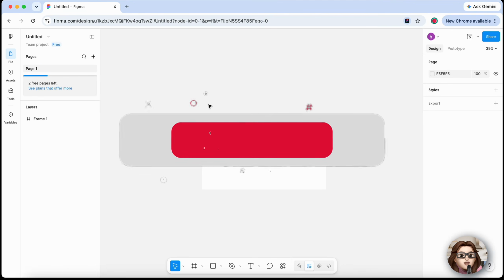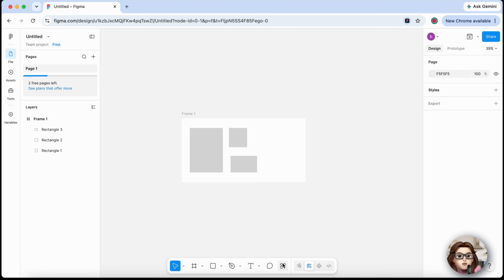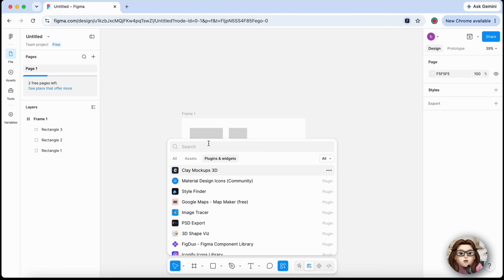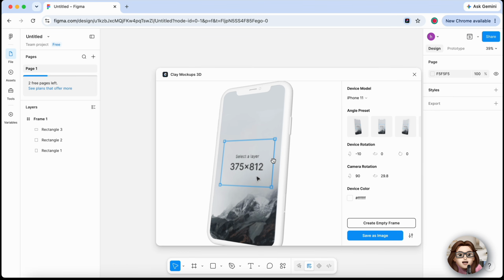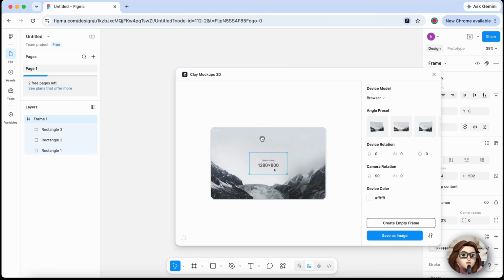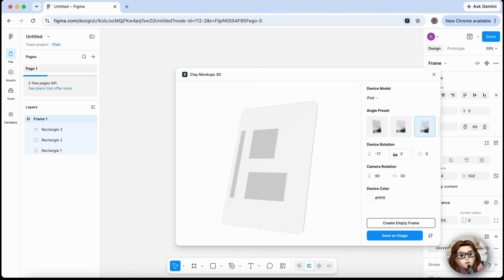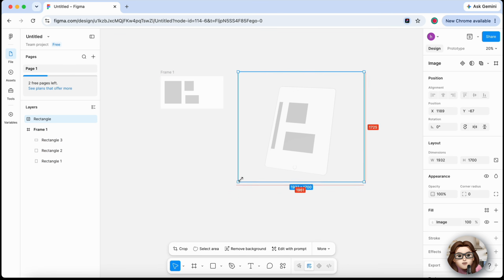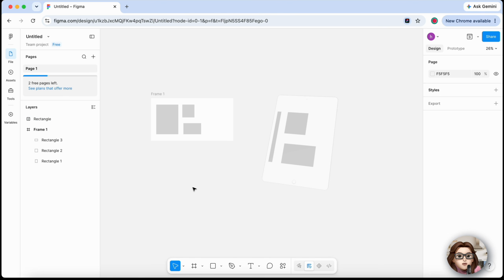How To Add Your Figma Frames Into Device Mockup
Want to showcase your app or website designs in realistic device mockups? In this step-by-step Figma tutorial, you'll learn how to add your Figma frames into device mockups and create professional presentations for clients, portfolios, social media, case studies, and marketing materials.

Device mockups help bring your designs to life by showing how they look on real smartphones, tablets, laptops, desktop monitors, and other devices. Instead of presenting flat design frames, placing your work inside realistic mockups makes your UI designs more engaging, easier to understand, and more visually impressive.

In this video, we'll walk through the complete process of inserting Figma frames into device mockups. You'll learn how to use built-in Figma features, community resources, and popular mockup plugins to quickly place your screens into high-quality device templates.

We'll also explain the different types of mockups available for mobile apps, websites, dashboards, and responsive designs. Whether you're creating an iPhone app, Android interface, tablet layout, or desktop website, choosing the right mockup can significantly improve the presentation of your work.

Additionally, you'll discover how to resize and position your frames correctly, maintain image quality, and customize mockups with backgrounds, shadows, colors, and perspective effects. These techniques help create portfolio-ready visuals that look polished and professional.

Throughout the tutorial, we'll cover practical examples such as:

• iPhone mockups
• Android device mockups
• Tablet presentations
• Laptop and desktop mockups
• Website showcases
• Mobile app previews
• Portfolio case studies
• Social media marketing graphics

You'll also learn how to use Smart Selection, Auto Layout, and mockup plugins to speed up your workflow and avoid repetitive manual editing. These methods can save time while producing consistent results across multiple designs.

We'll discuss common mistakes beginners make, including stretching frames, using low-resolution mockups, poor alignment, inconsistent backgrounds, and exporting images with the wrong dimensions. Following the best practices demonstrated in this tutorial will help you create stunning mockup presentations.

This tutorial is perfect for Figma beginners, UI designers, UX designers, product designers, web designers, freelancers, agencies, content creators, and anyone who wants to present designs professionally.

In this video, you'll learn:

• How to add Figma frames into device mockups
• How to use mockup plugins in Figma
• How to create professional design presentations
• Best practices for portfolio mockups
• How to customize device mockups
• How to export high-quality mockup images
• Common mockup mistakes to avoid
• Tips for creating client-ready presentations

By the end of this tutorial, you'll know how to place your Figma frames into realistic device mockups and create eye-catching presentations that elevate your design portfolio.

This video shows you How To Add Your Figma Frames Into Device Mockup! Watch this Video till the end to learn How To Add Your Figma Frames Into Device Mockup.

Were you able to figure out How To Add Your Figma Frames Into Device Mockup? Share this with your friends who want How To Add Your Figma Frames Into Device Mockup.

Problem Solved in this Video-:

What Do you Think of How To Add Your Figma Frames Into Device Mockup?